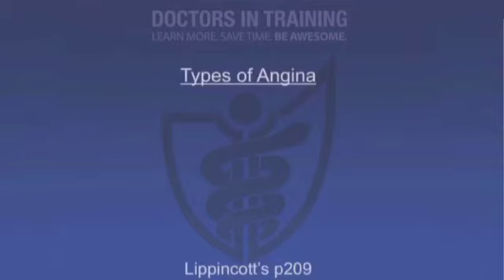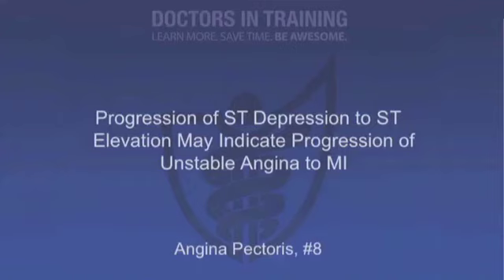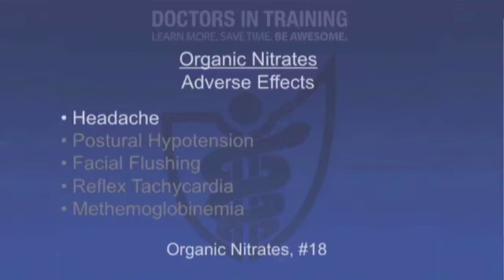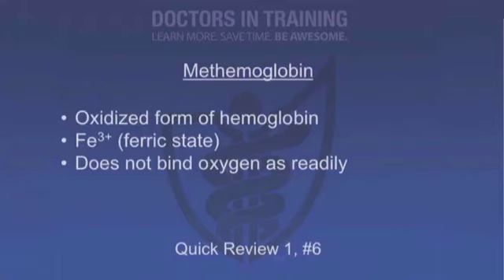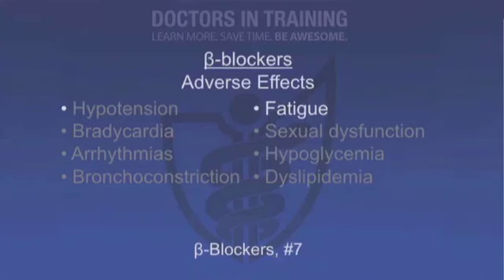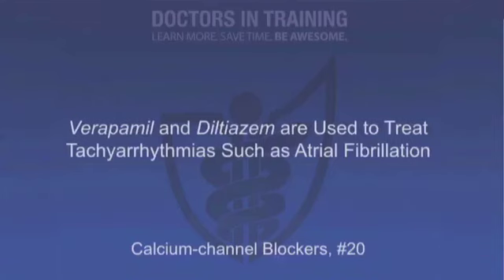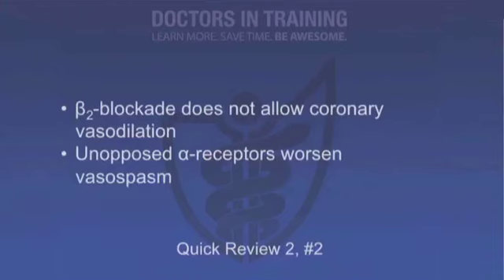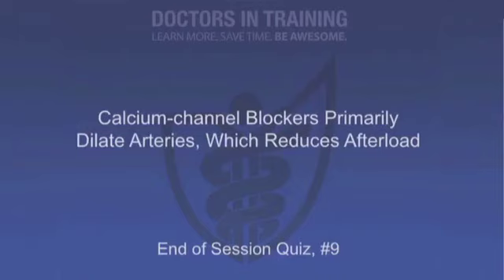19 Antianginal Drugs | Pharmacology lecture series | MBBS PG USMLE Preparation